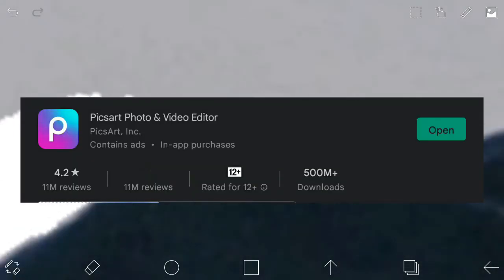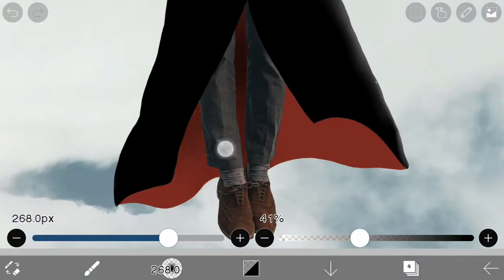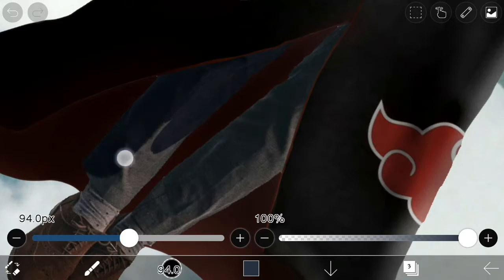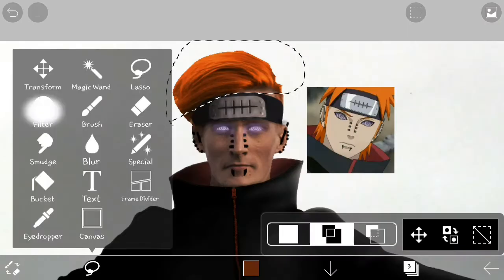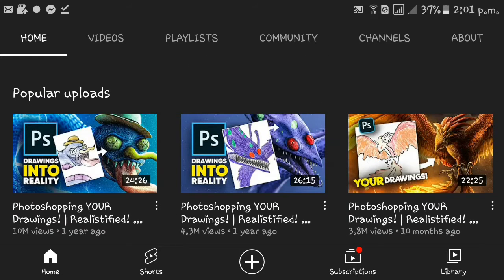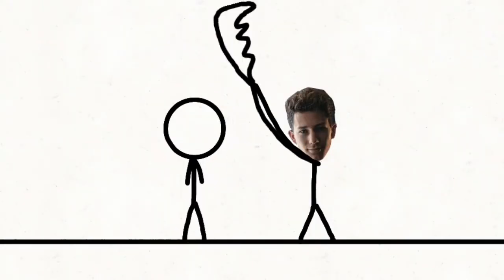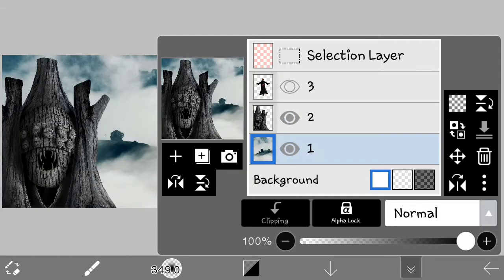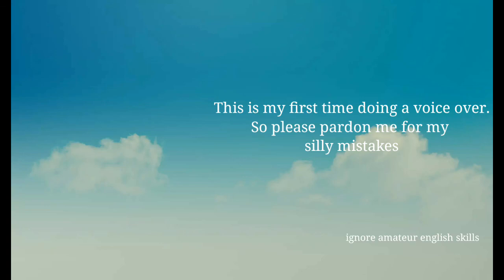How i tried to realistified Pain from Naruto//kawsaaaar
I'm not a expert but trying to be.So theres a lot of mistakes you will find on this edit.Also this was my first time doing a Voice over.

Tbh you can do way moree better than me if you want . If you have access to use multiple brushes and layers then there's no requirement to use specific application.  Feel free to use any apps

I used Ibispaint x (app)
All the images are from Unsplash ,Google, printerest .